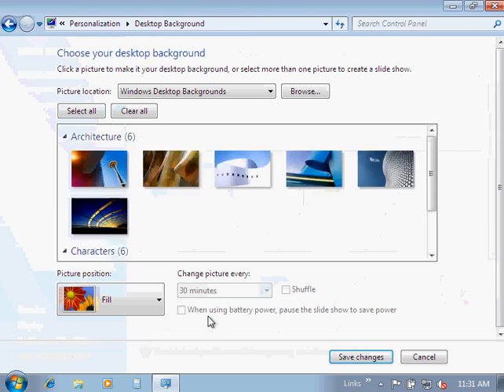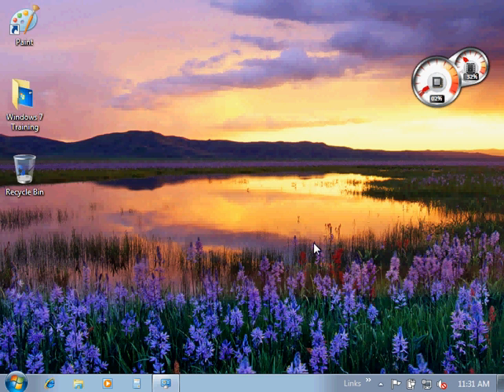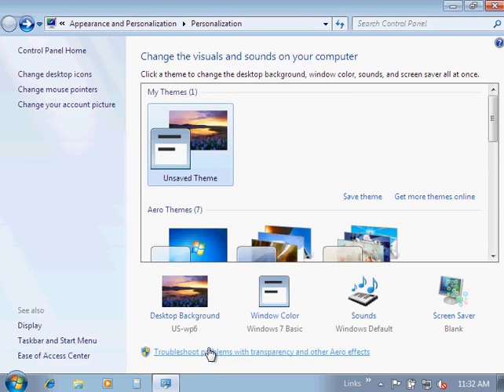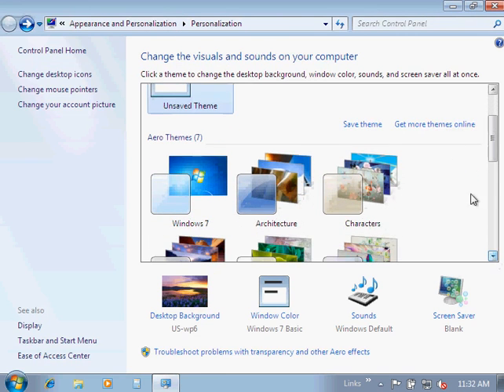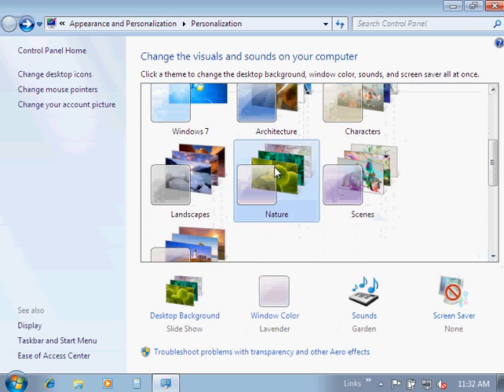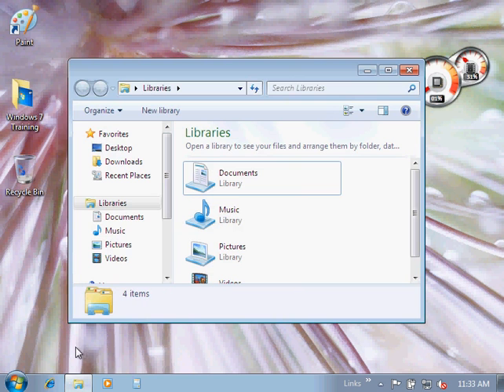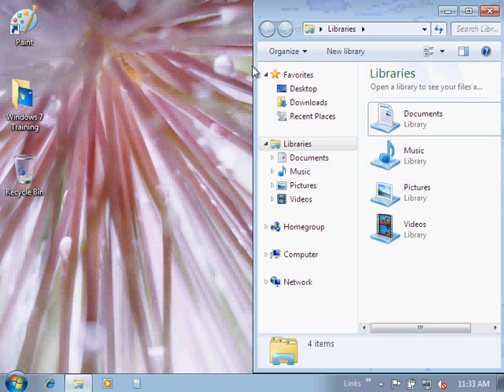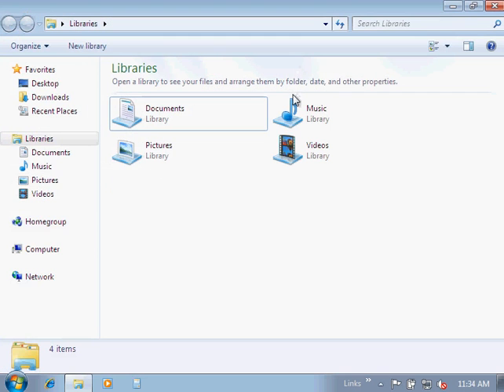Windows 7 Capstone part 2